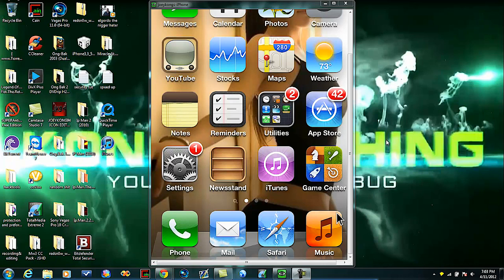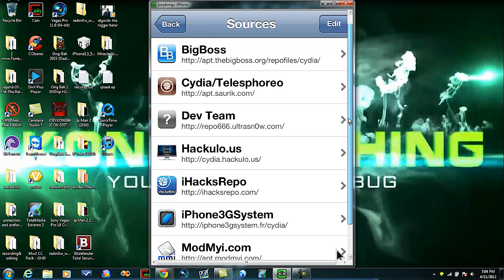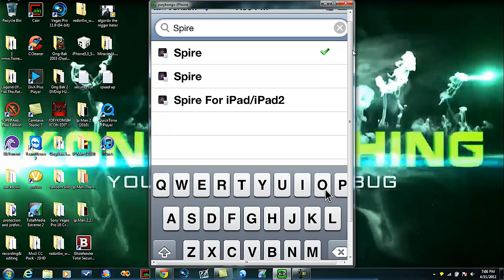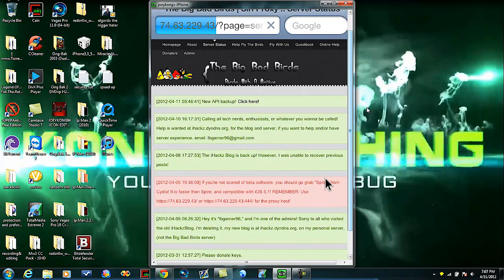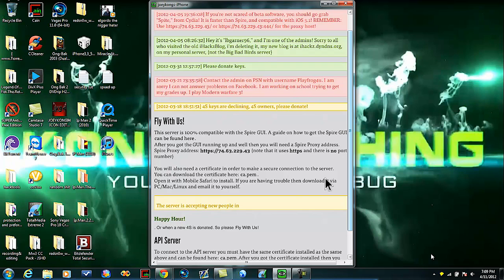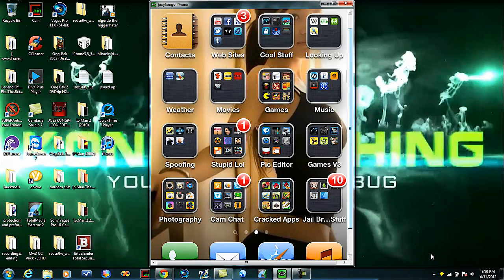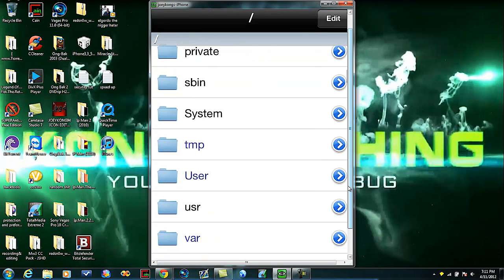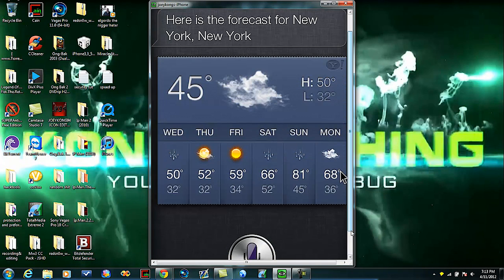How To Get Siri On Iphone 4 3Gs Ipod Touch 4th,3rd gen Ipad 1 & 2 100% Free !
Troubleshooting:

1. Download iFile from Cydia

2. Go to var/mobile/library/prefrence

3.Delete com.apple.assistend.plist